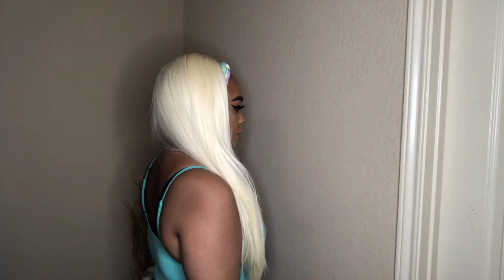613 BLONDE STRAIGHT SYNTHETIC HEADBAND WIG | Lindsay Erin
Straight Headband Wigs for Women 24 inch long Headband Wig Upgraded Synthetic Headband Wig None Lace Frontal Wig with Headbands & Wig Caps (613)

• 613 BLONDE STRAIGHT SYNTHETIC HEADBAND WIG •

Useful Links 👇🏽

CODE: thelindsaye

CODE: thelindsaye

CODE: 2639A3

CODE: thelindsaye

CODE: ERIN20

CODE: lindsaye

CODE: thelindsaye

CODE: OURGLOWING